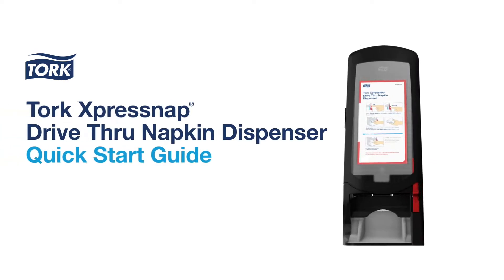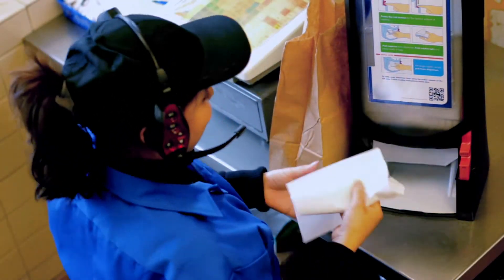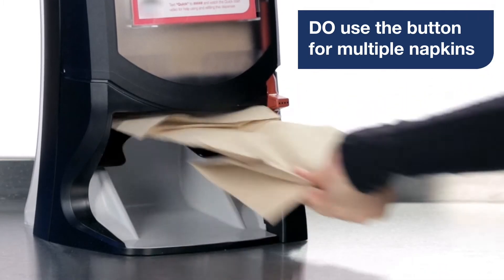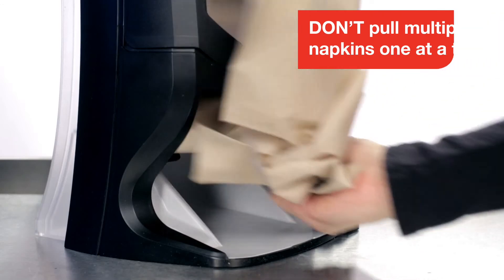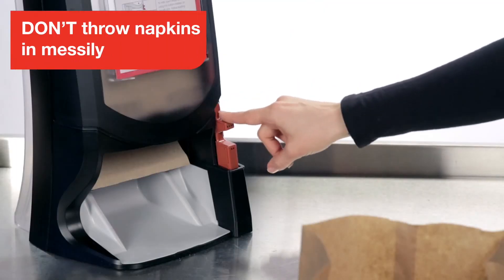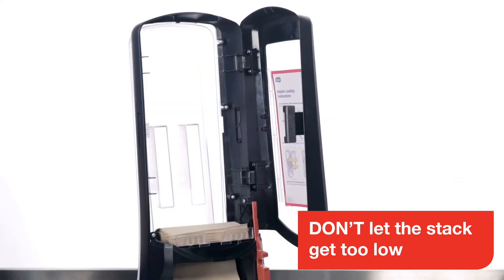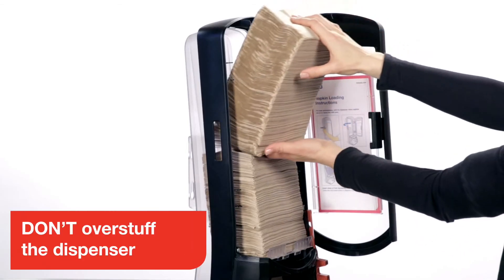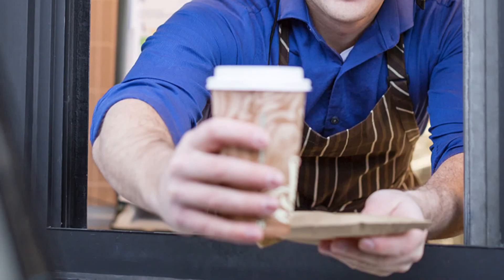Tork Xpressnap Drive Thru Instructional Video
Learn how to refill, load, and operate the Tork Xpressnap® Drive Thru dispenser.

We know your customers expect a fast and efficient drive-thru experience. The new Tork Xpressnap® Drive Thru Dispenser easily dispenses multiple napkins in controlled quantities to keep your business moving and customers happy.